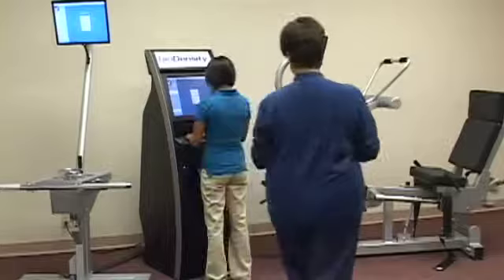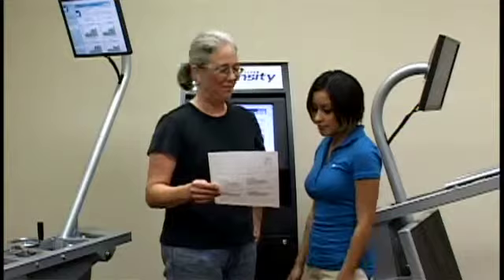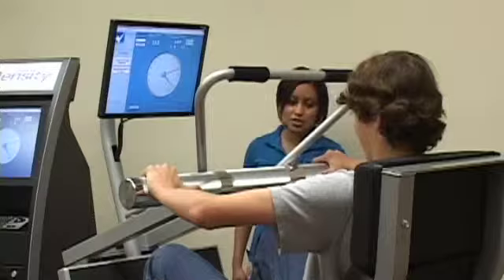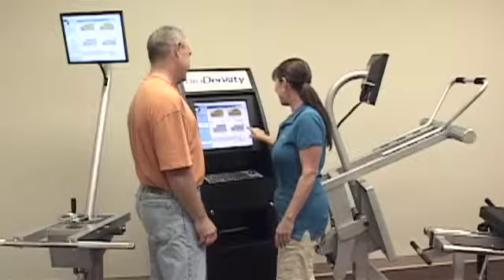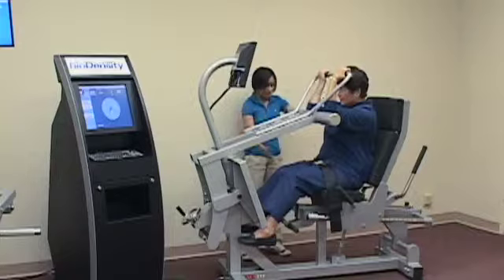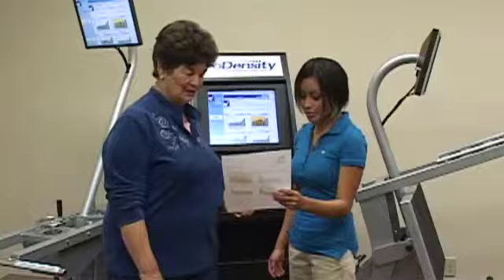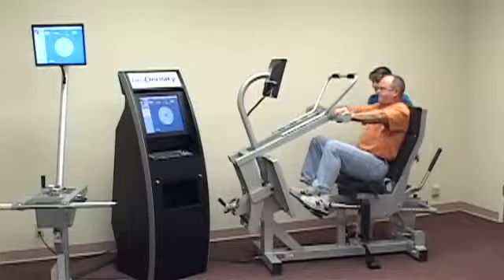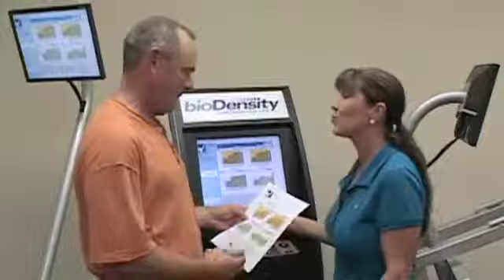bioDensity Original video